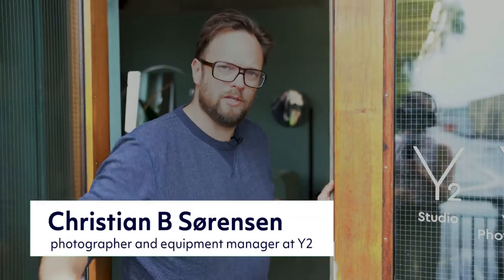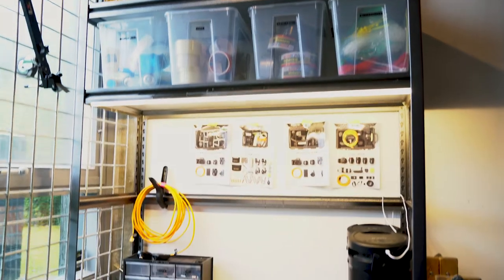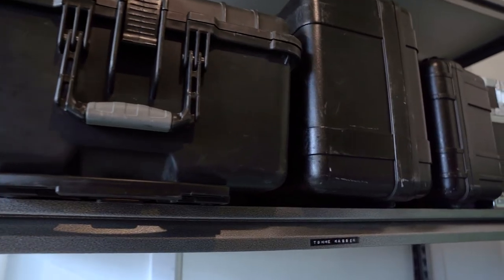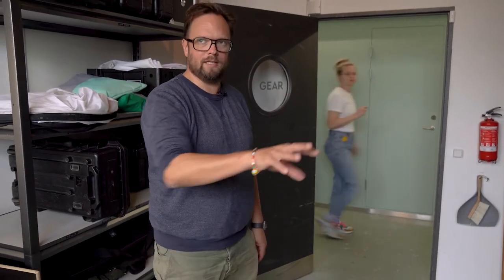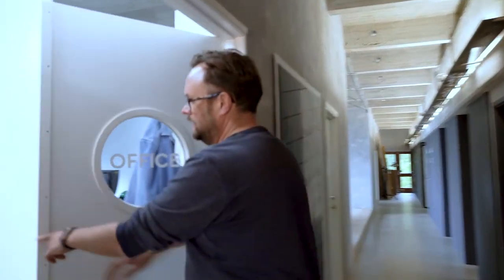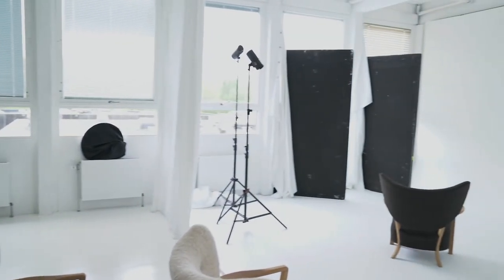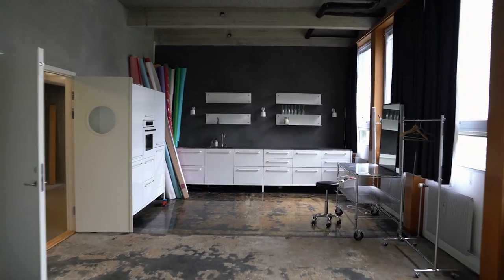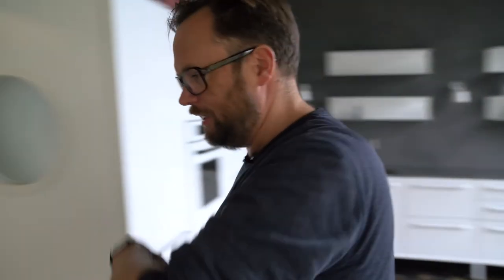Photo studio tour- behind the scenes of Y2 studios.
How to organize your photo studio? In this photo studio equipment tour, we are going to take a look at the professional photo studio equipment at Yellows, a photography studio in Copenhagen, and see their photo studio setup. Christian B, a photographer and equipment room manager will walk you through their gear cage and studios, shows you the coolest gear, the tidiest and the messiest corners of their equipment room, and also shares some great tips for other equipment managers about how to organize camera gear.

We also have a chat about the most popular camera gear, camera kits, and how Christian uses equipment management software Cheqroom to keep track of all the gear at Yellows. We will also hear what cool projects he has been working on at Y2 Studios and shares the highs and the lows when it comes to being an equipment manager.

► Discover content about everything related to audiovisual equipment and equipment management, check us out @